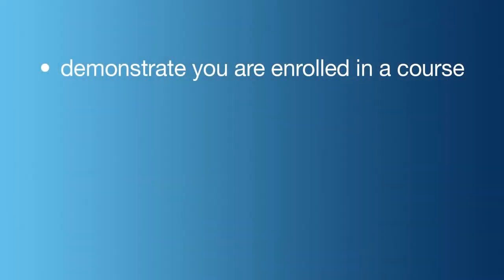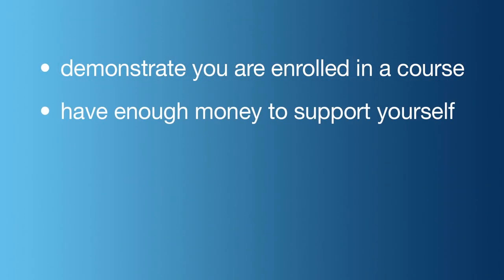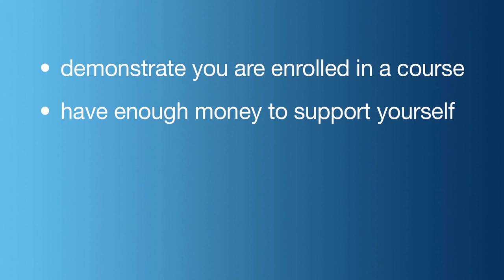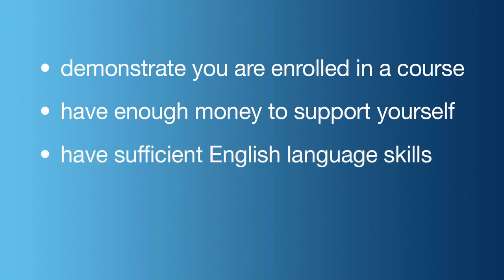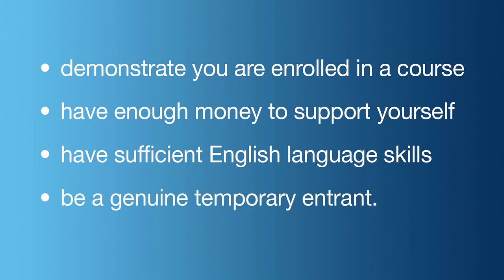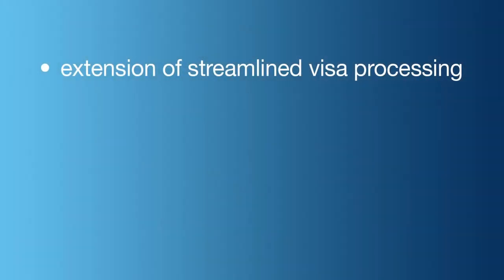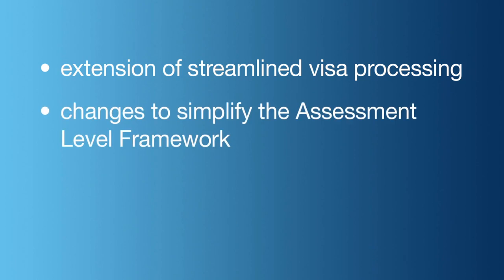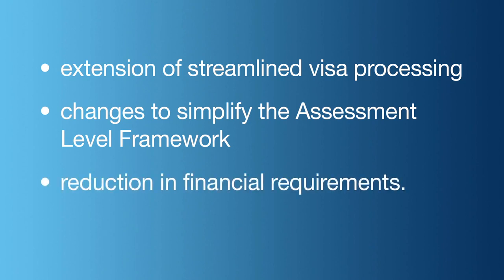Let's talk students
Australia offers international students the opportunity to study in an internationally recognised, secure and culturally diverse learning environment. Find out more about Australia's student visa programme